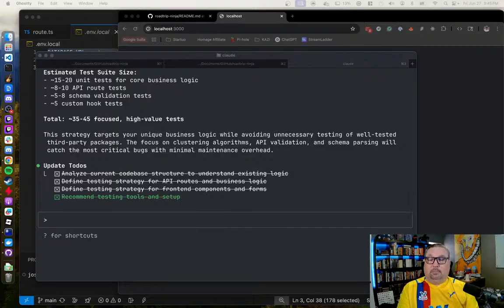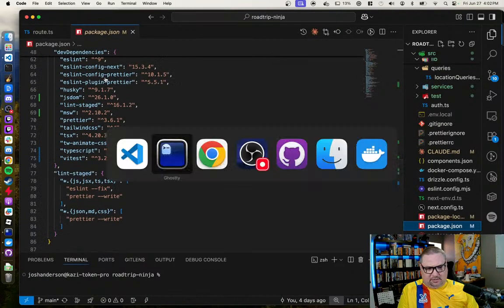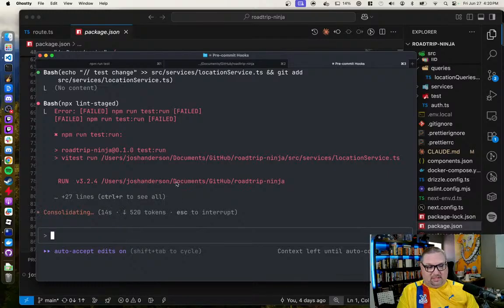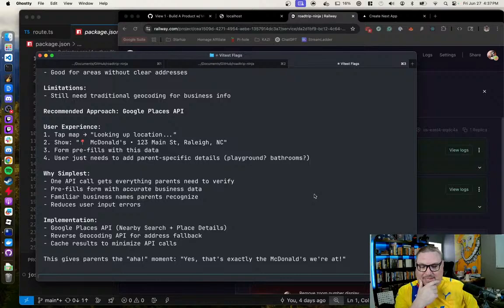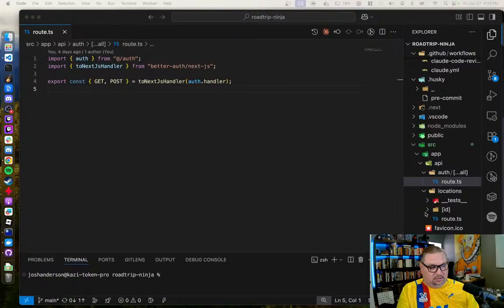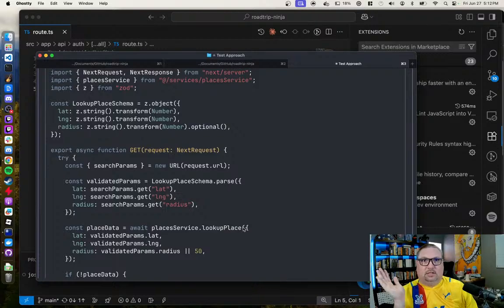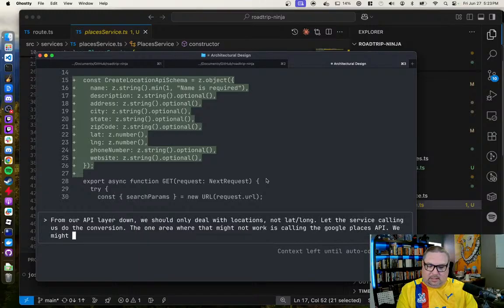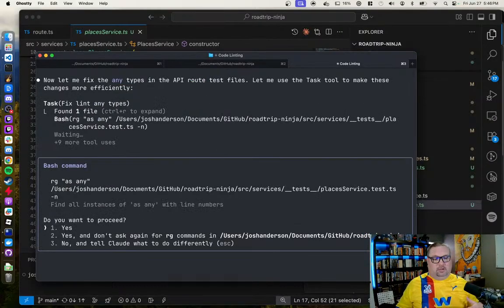Claude Coding IRL - Day 4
Time to turn a decade-old dream into reality!

Day 4 of the journey - taking an idea that's been stuck in my head for 10 YEARS and finally building it with Claude Code. Every line of code written live, every decision explained, every bug debugged in front of you.

What you'll see:
- Real AI-powered development (not a demo)
- All the mistakes and "why isn't this working??" moments
- How a fractional CTO actually builds products
- Zero preparation, maximum transparency

This is episode 2 of what's going to be an epic series. We're building real products, shipping real code, and you get to watch it all happen.

Drop in chat:
- Tell me what you want to see built next
- Your own AI coding questions
- Roast my code choices (constructively 😅)